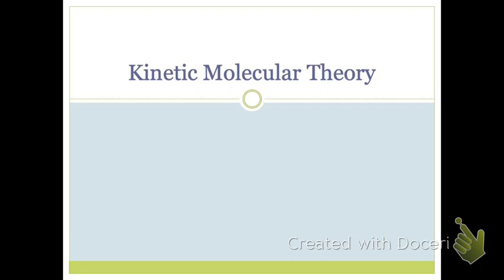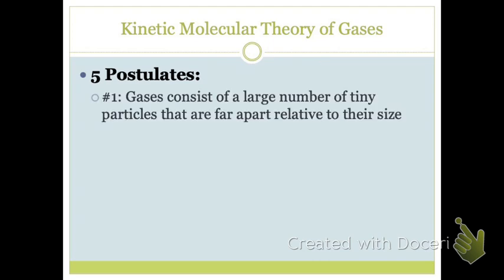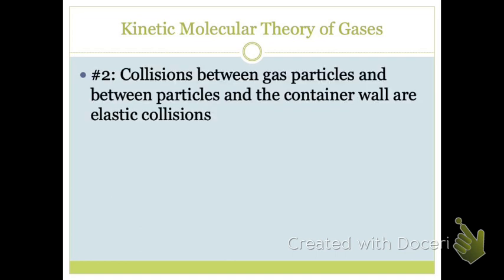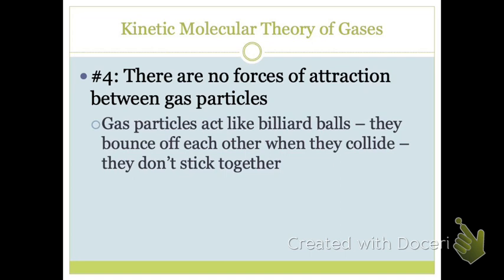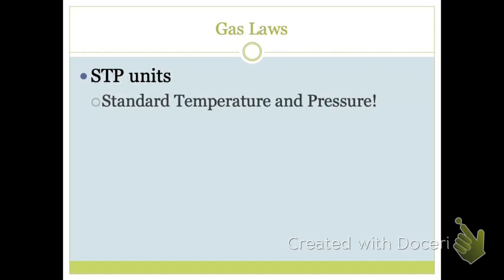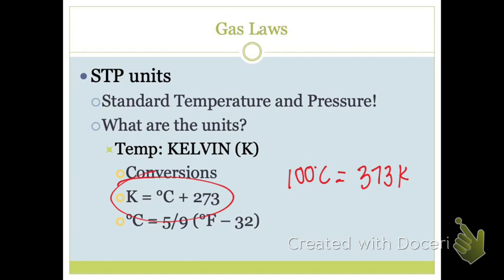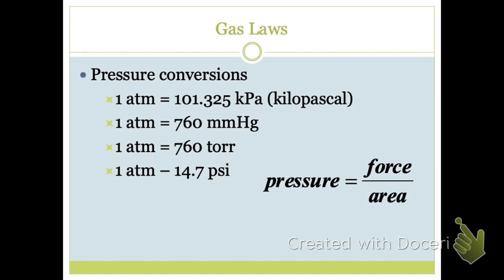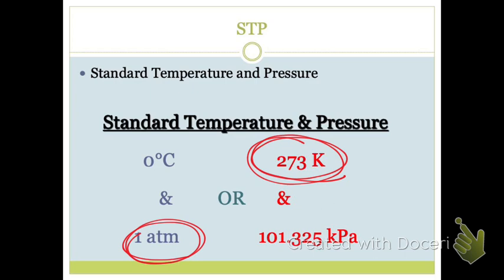Honors Chem Kinetic Molecular Theory, Pressure Conversions 1.9.23